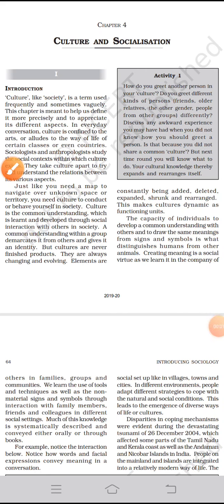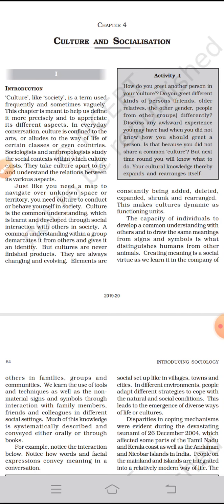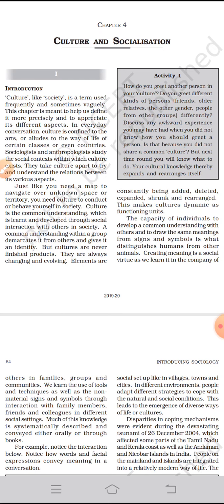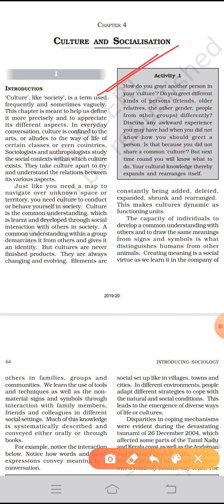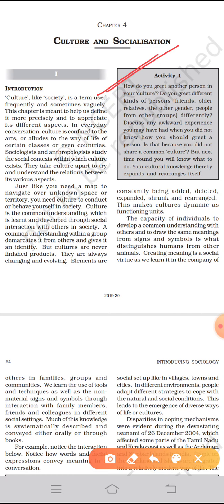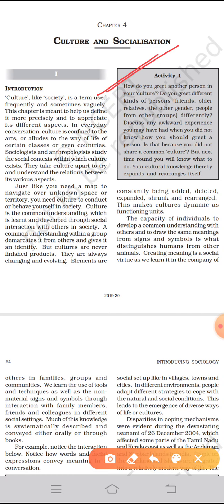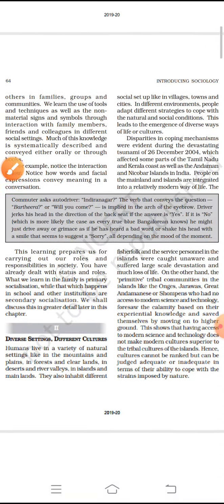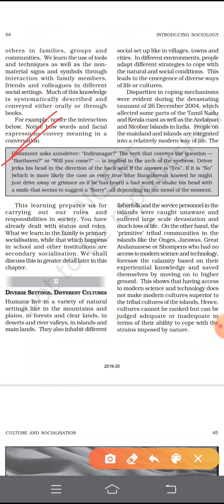Sociology Ch.4 Culture and socialization Part 1